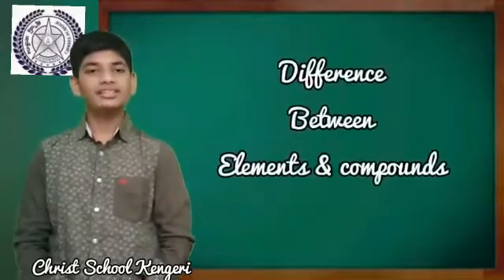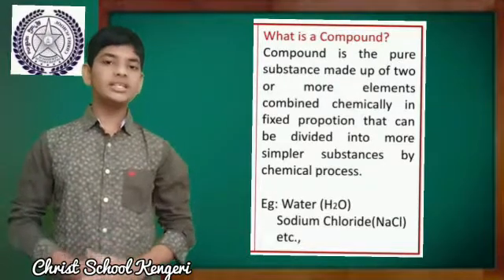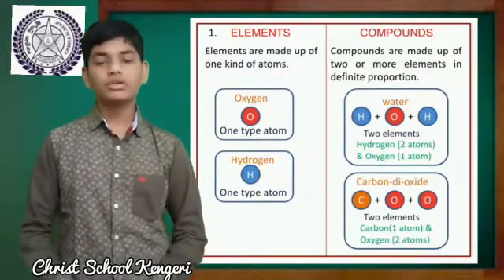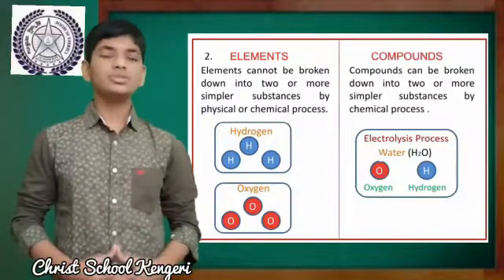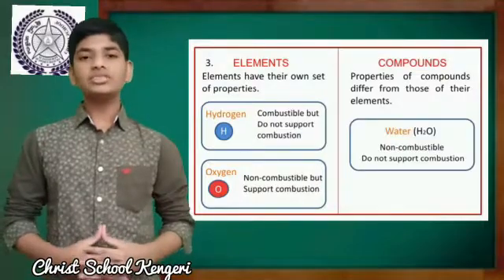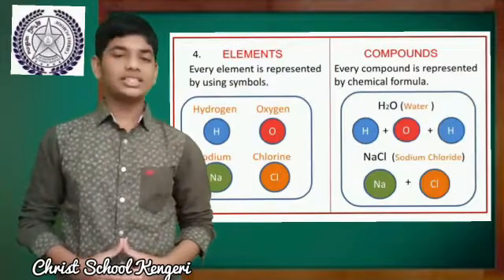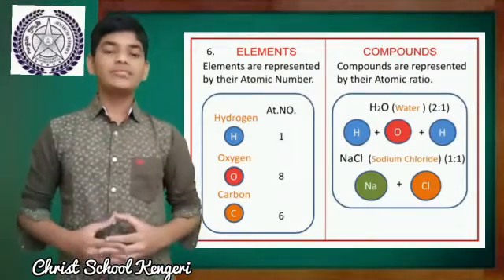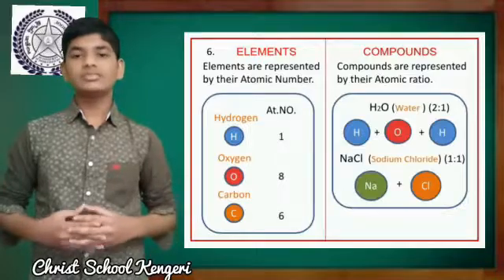Elements and compounds | Grade - 7 | Christ School Kengeri Campus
Student name: Drupad Mittal V
Topic - Elements and compounds
Class - Grade 7
Subject - Chemistry
Looking forward for all of your support.

Face book: Christ School Kengeri Campus